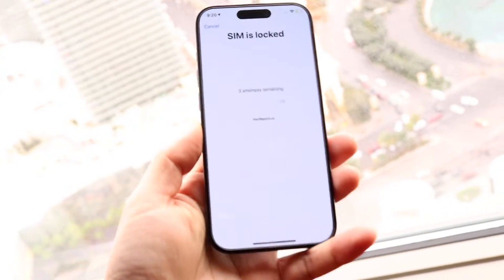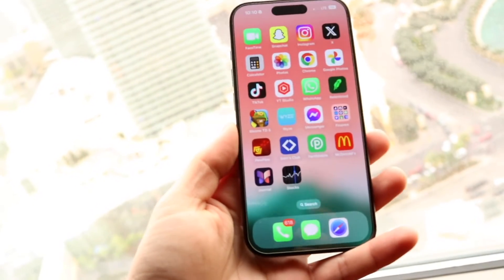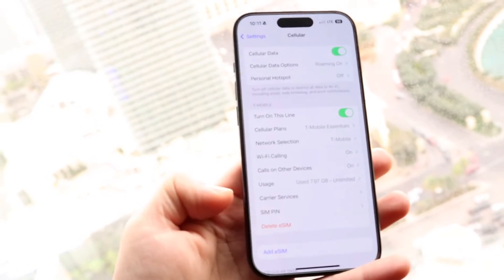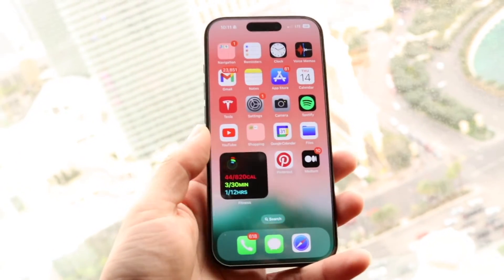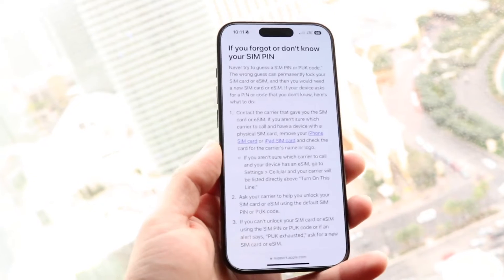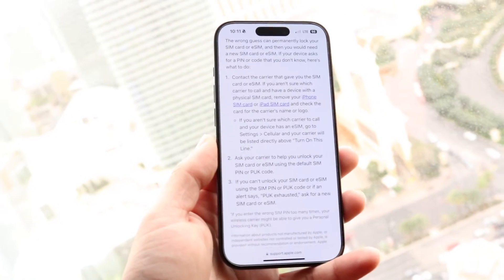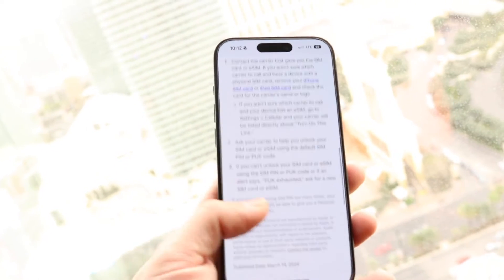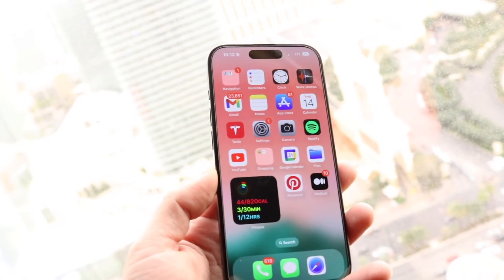How To FIX Sim Card Requiring Pin! (2024)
Here is exactly How To FIX Sim Card Requiring Pin! (2024)